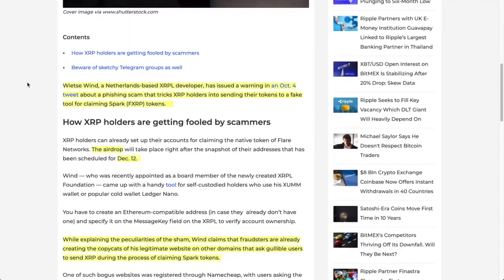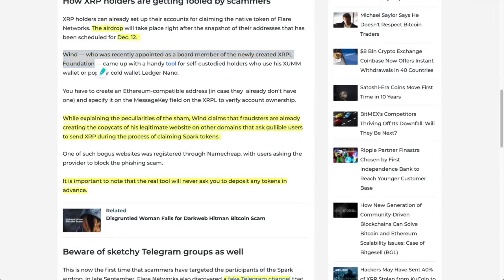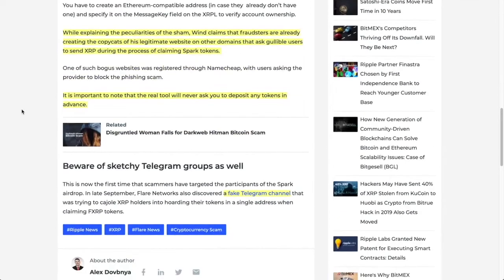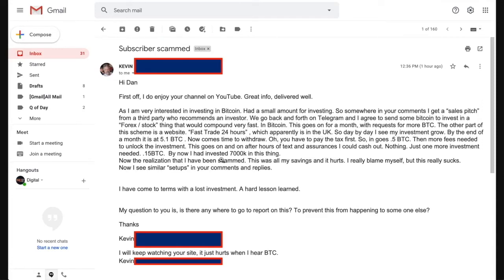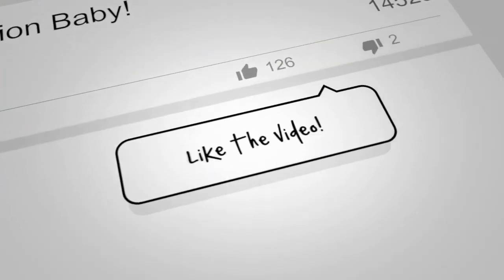XRP Airdrop SCAMS TO AVOID! Scammers WILL TRY TO TAKE YOUR SPARK TOKENS!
●▬▬▬▬▬▬▬▬▬▬▬CRYPTO ESSENTIALS▬▬▬▬▬▬▬▬▬▬▬▬▬▬▬▬▬●

📙 KEEP all your Mnemonic/Seed Phrases & Passwords SAFE in a STONEBOOK

●▬▬▬▬▬▬▬▬▬▬▬▬▬FOLLOW D.A.N.▬▬▬▬▬▬▬▬▬▬▬▬▬▬▬●

and/or...

●▬▬▬▬▬▬▬▬▬▬▬▬▬▬AUDIO TRACKS▬▬▬▬▬▬▬▬▬▬▬▬▬▬●

●▬▬▬▬▬▬▬▬▬▬▬▬▬▬VIDEO TOOLS▬▬▬▬▬▬▬▬▬▬▬▬▬▬●

●▬▬▬▬▬▬▬▬▬▬▬▬▬EXIT STRATEGIES▬▬▬▬▬▬▬▬▬▬▬▬▬▬▬●

●▬▬▬▬▬▬▬▬▬▬▬▬RECOMMENDATIONS▬▬▬▬▬▬▬▬▬▬▬▬▬▬▬▬●